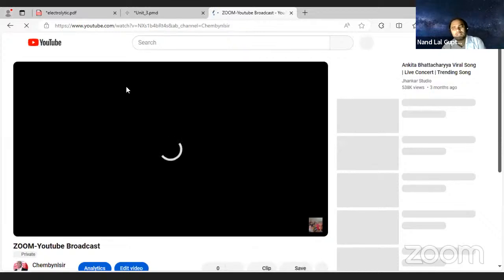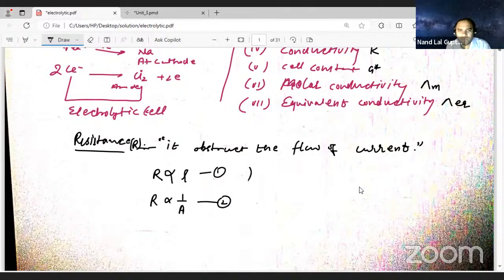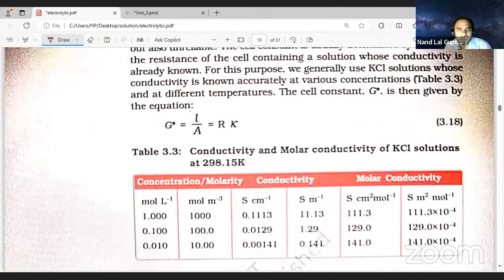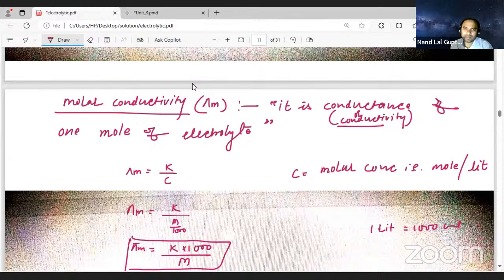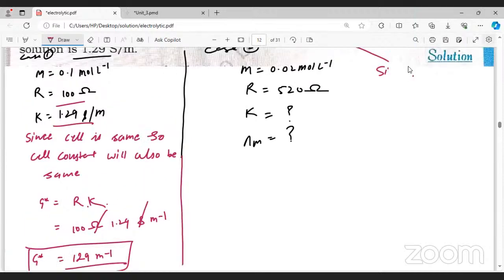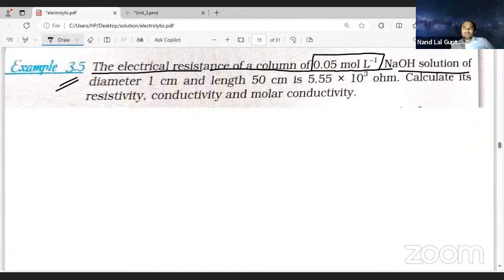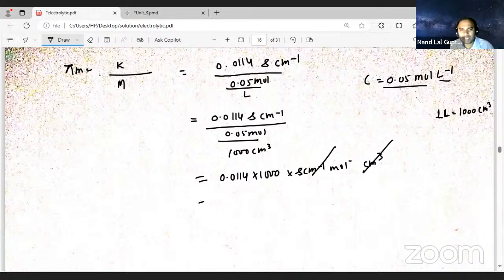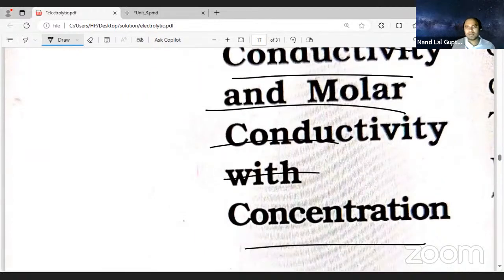Conductance ConductanceConductance of Electrolytic Solutions